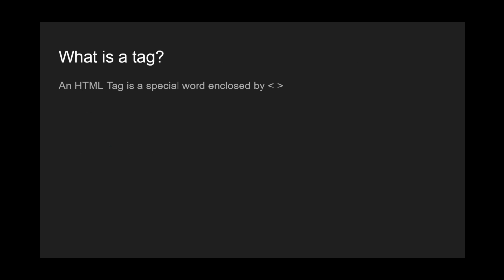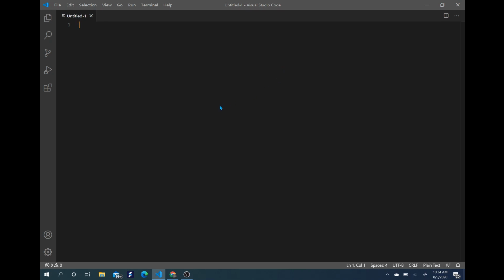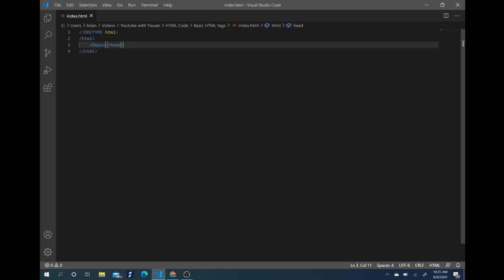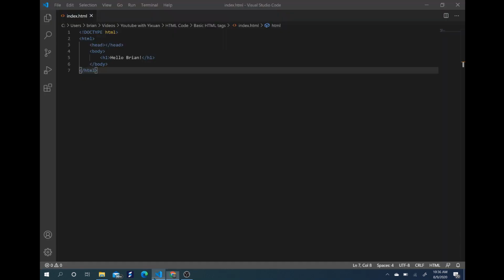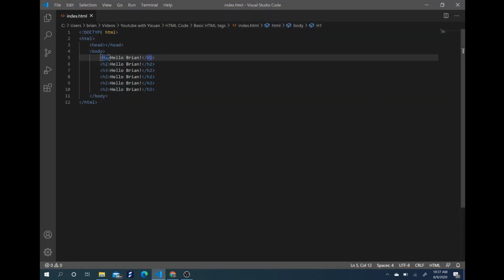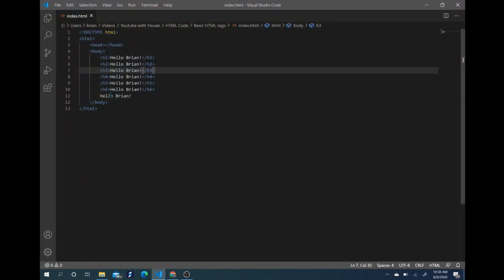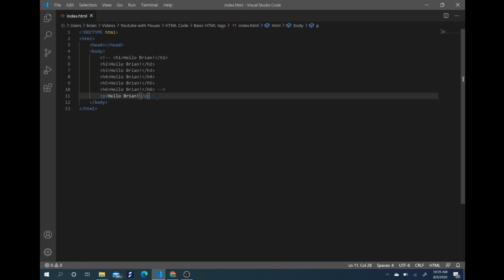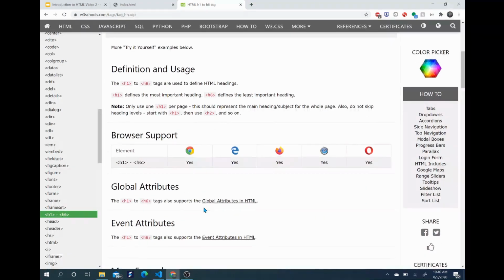Basic Tags - Introduction to HTML Video #2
In this video, we talked about what a tag is and a few examples of a tag. In the next video, we are going to be creating lists! Have a great day :)